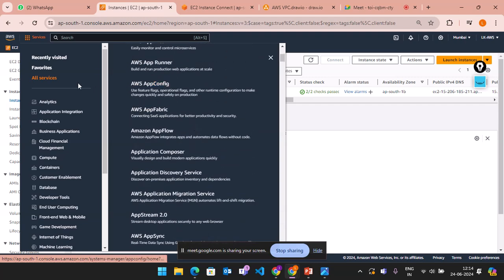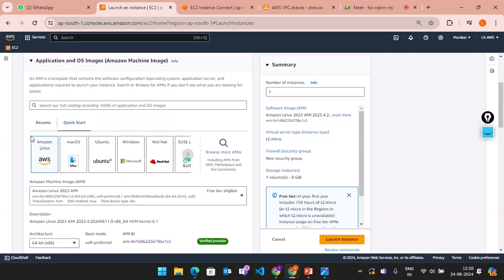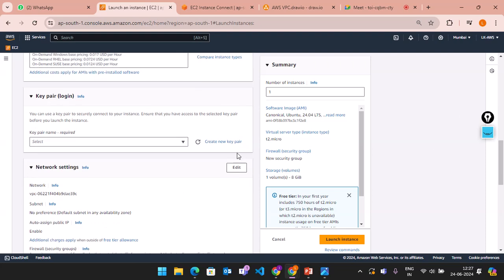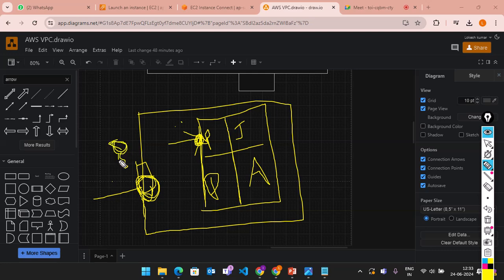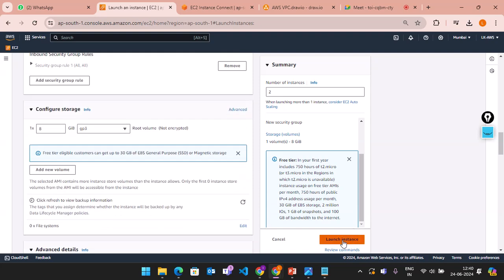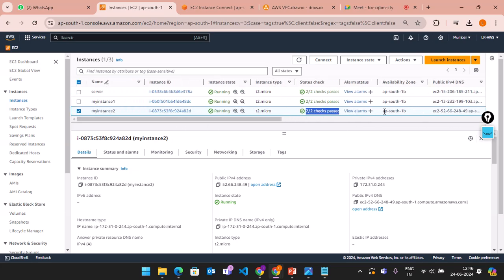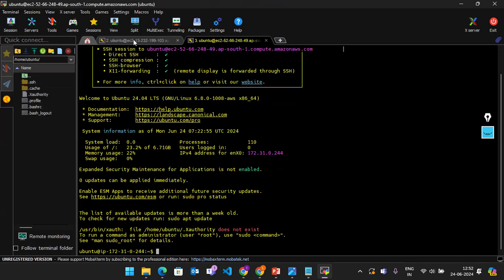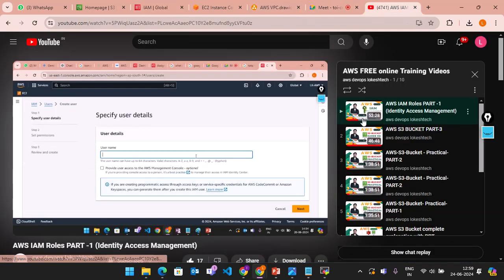1. AWS EC2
Explained about EC2 instance launch and its features what are the steps like

Launch Instance Wizard:
Choose an Instance Name:
Select an Amazon Machine Image (AMI):
Pick an Instance Type:
Configure Access:

There are two main options for accessing your instance:
Existing Key Pair: If you have a previously created key pair, select it.
A key pair is a combination of a public and private key that allows secure login to your instance.

Create a Key Pair: If you don't have a key pair, choose this option. Provide a name for the key pair and download the private key securely. You'll need this private key to connect to your instance later.

Network Settings: You can choose to place your instance in a specific VPC and subnet for network isolation. By default, an Elastic IP address can be assigned for public accessibility.
Storage: The instance comes with a default amount of storage. You can increase it by adding additional EBS (Elastic Block Store) volumes.
Security Groups: Security groups define inbound and outbound traffic rules for your instance. Configure rules to allow access to specific ports and services as needed.
Review and Launch: